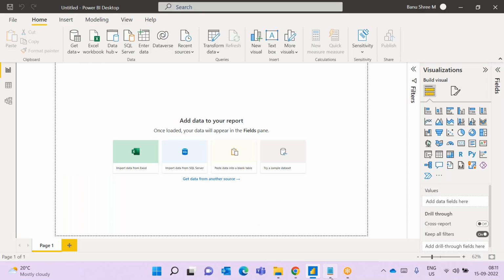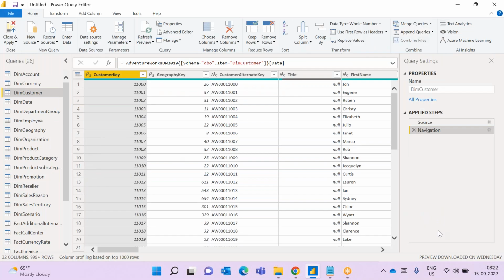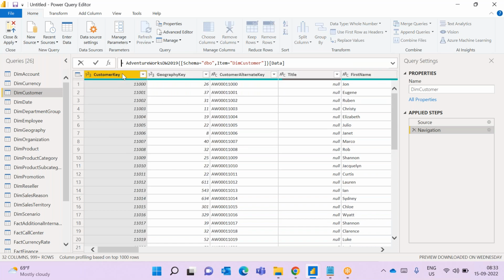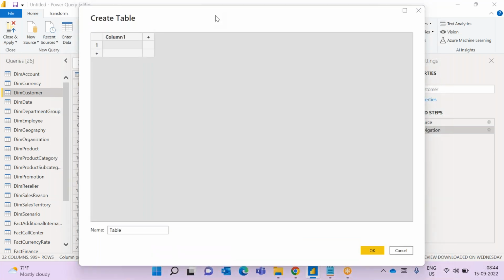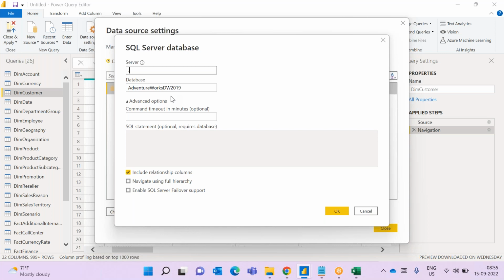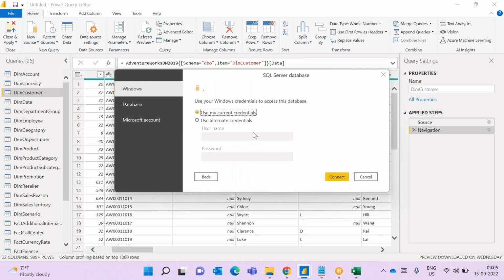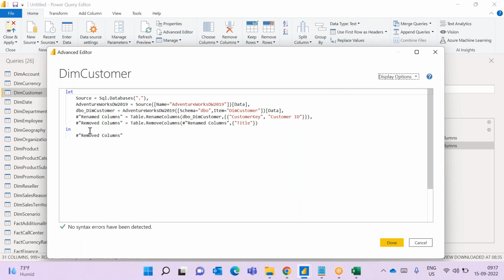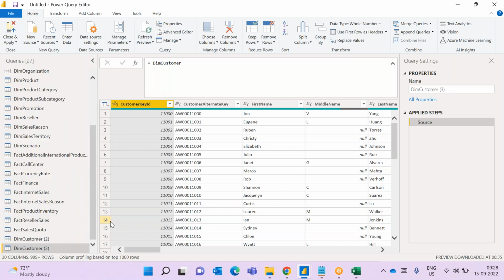Power Bi || Real Time Hands On Training || Class - 06 || By Visualpath